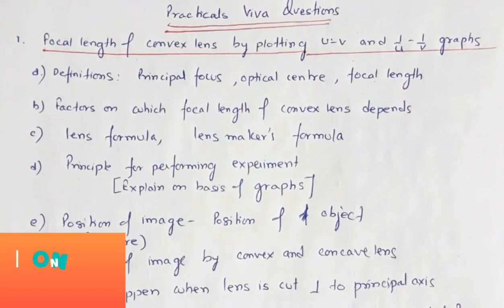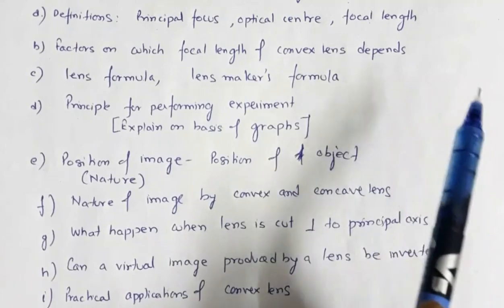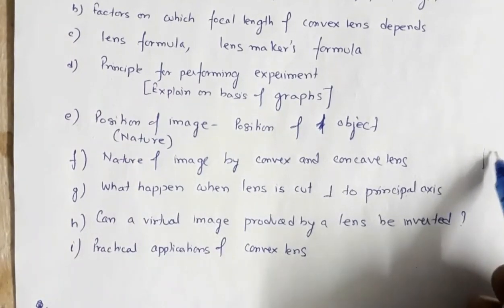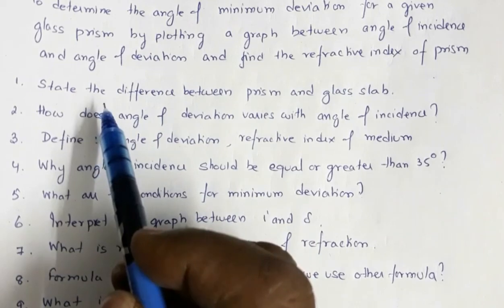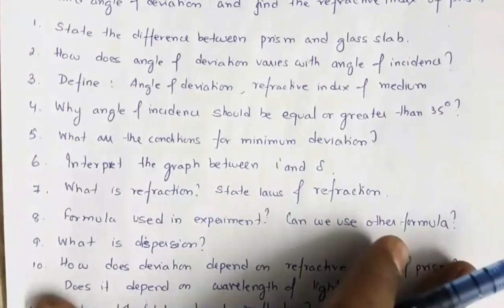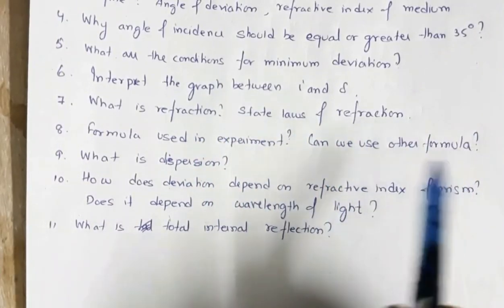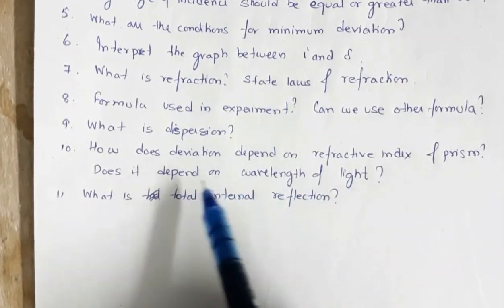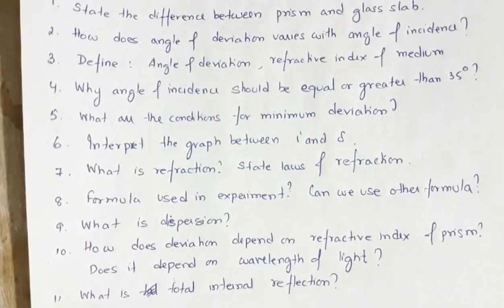Important Physics Class 12 Viva Questions 2019| Convex Lens & Prism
Class 12 Physics practicals viva questions and their answers on Convex lens and Prism

To download the document containing questions click